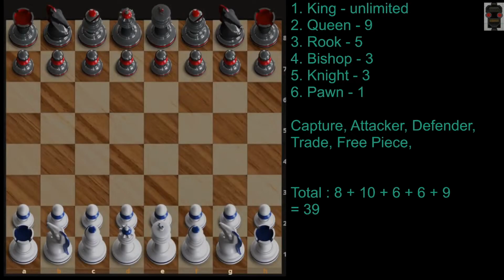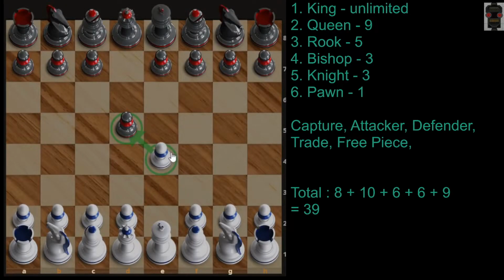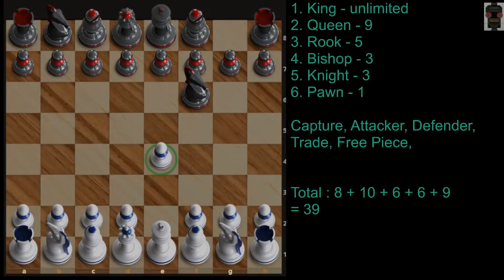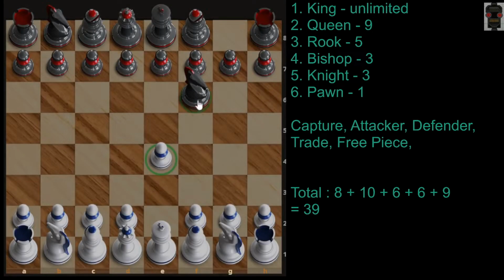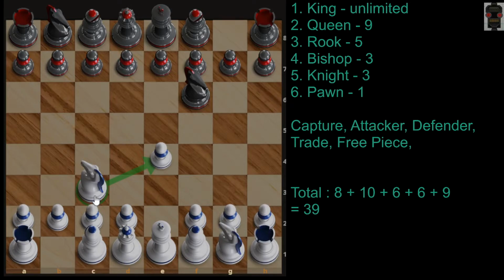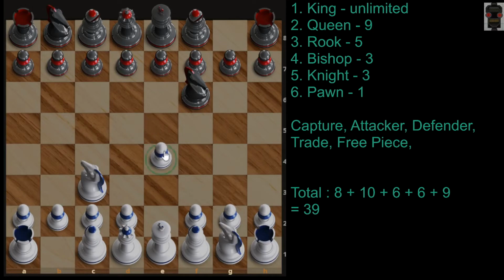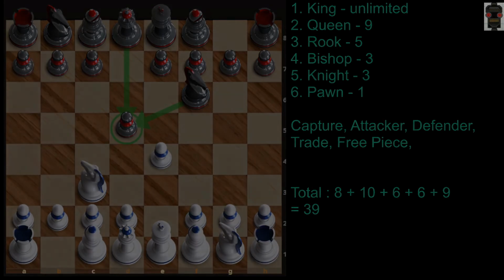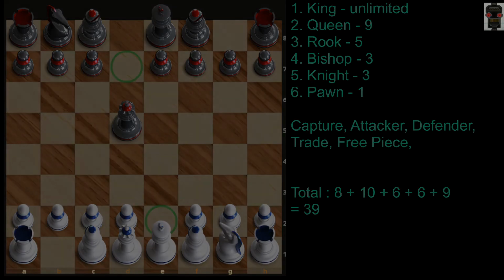Capturing in chess | Attacker | Defender | Basic Idea #2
I am Shobhit Rawat. I upload chess traps, tricks, tactics, puzzles, gambits, openings, strategies to win chess games, and knowledge to improve chess games.